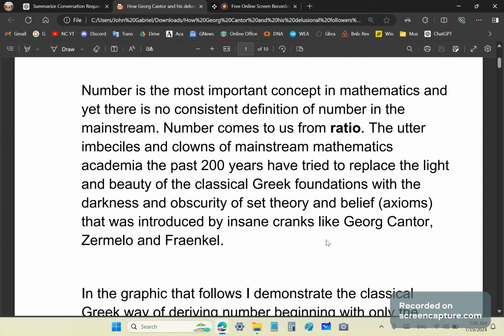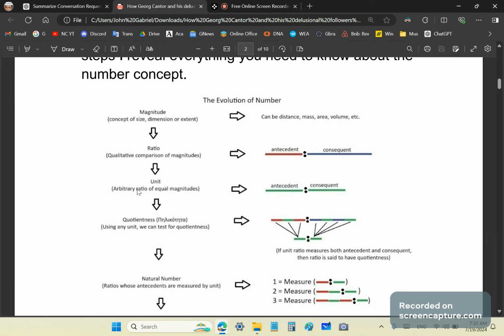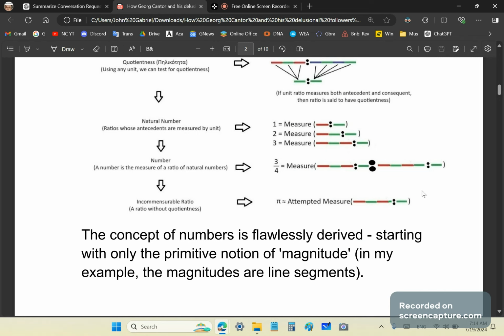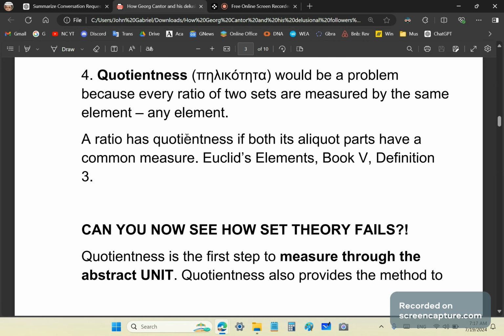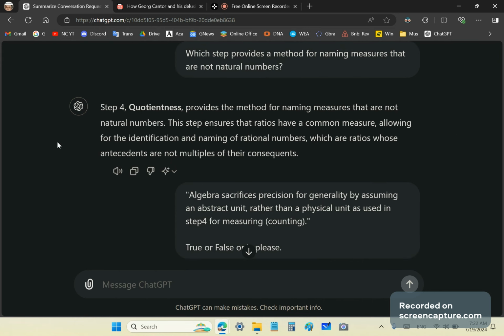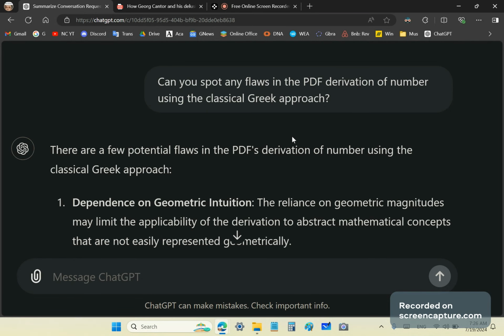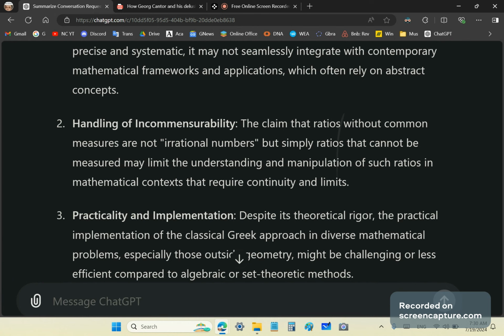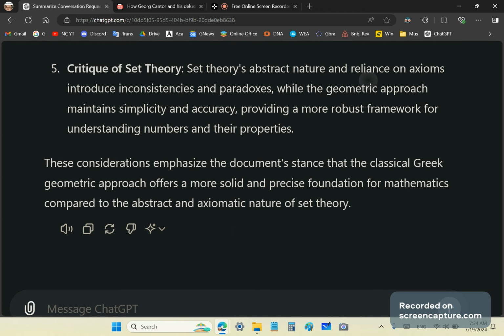Classical Greek derivation of number concept is flawless, unlike set theory and ZFC.